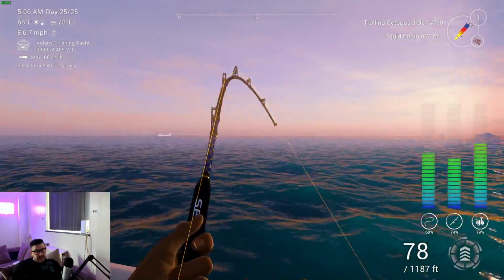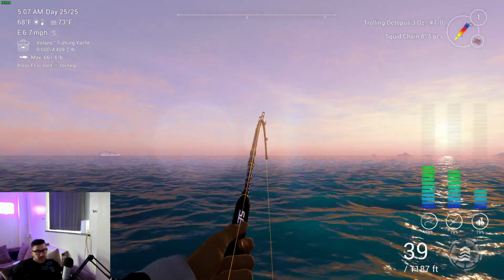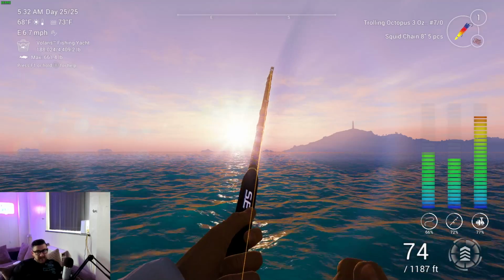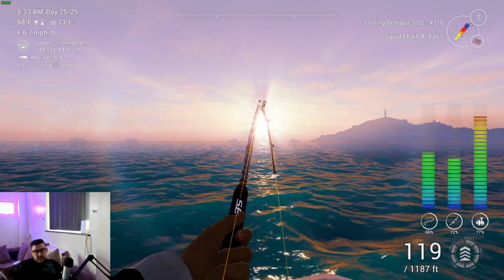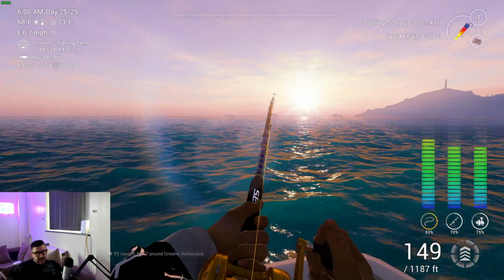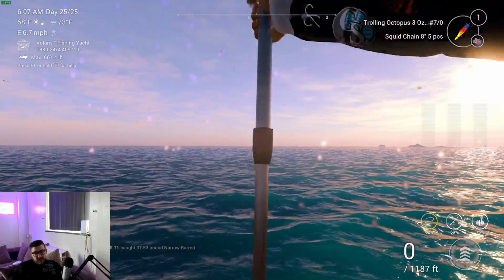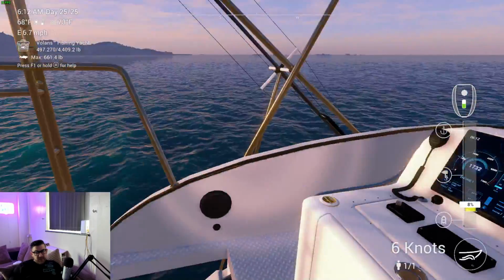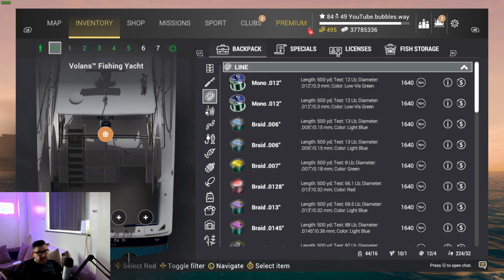Fishing planet FASTEST XP Trolling